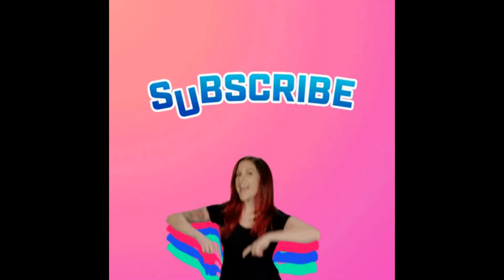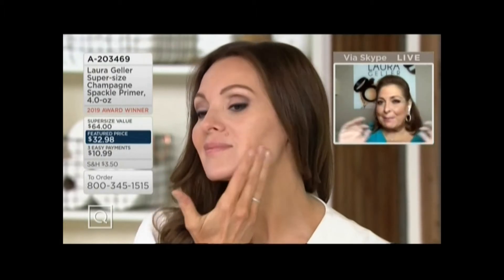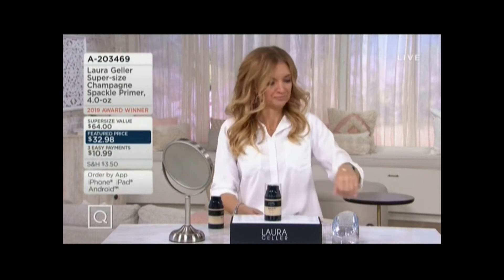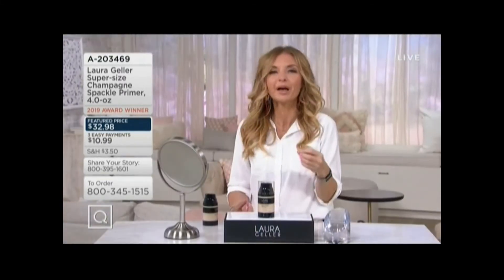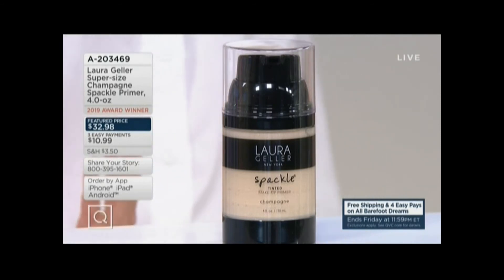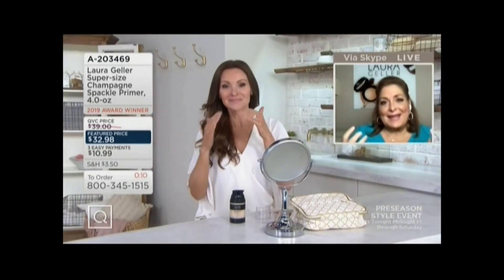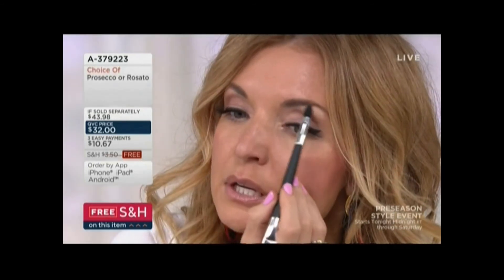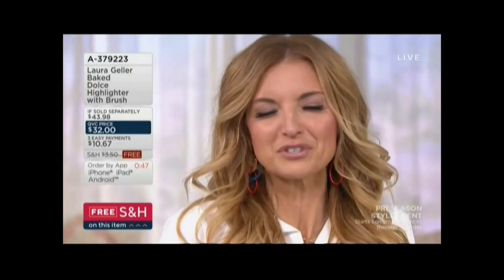JEN COFFEY, SUZANNE AND SAM MAKEUP APPLICATIONS QVC 8 6 20